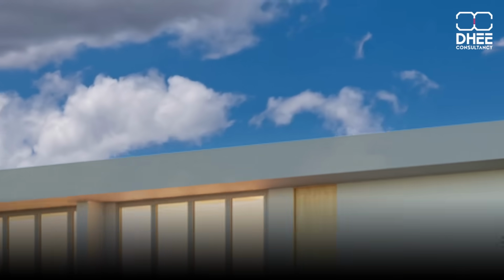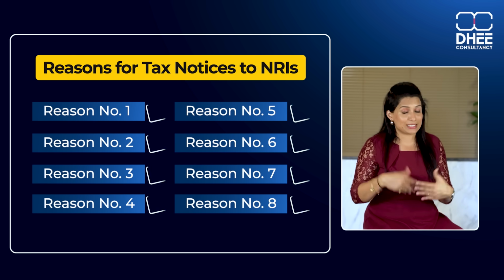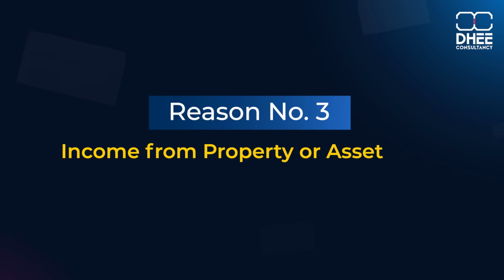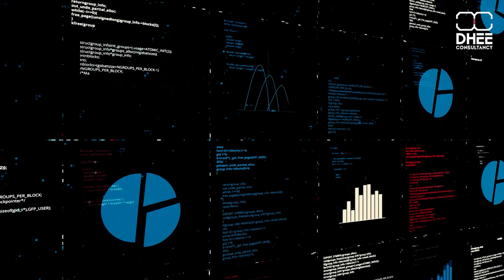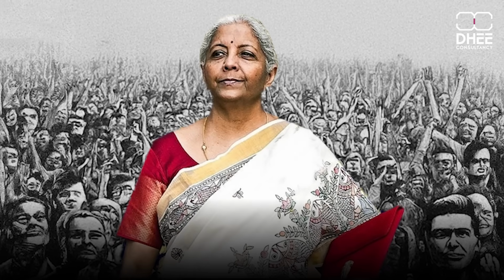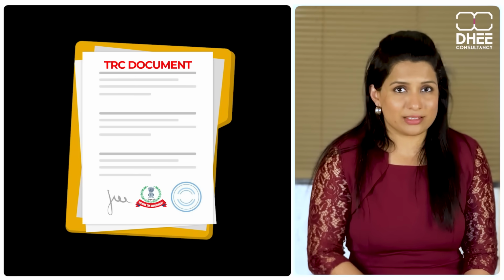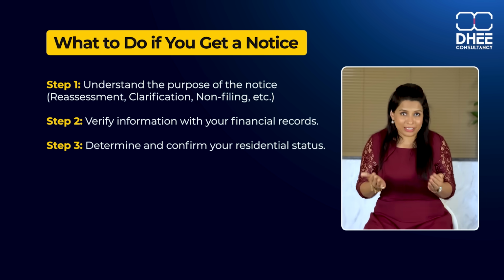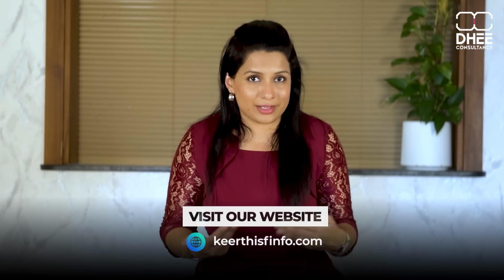8 Reasons Why NRIs Are Getting Tax Notices in India?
Are you an NRI who received a tax notice from Indian Income Tax Department? Don't panic! In this video, I explain the 8 most common reasons NRIs receive tax notices and provide step-by-step guidance on how to address them:

00:00 Introduction
01:11 Failure to Declare Rental Income
01:58 Undeclared Interest Income
02:37 Income from Property or Asset Sales
03:20 High Value Transactions
04:19 Non-Filing of ITR Despite Taxable Income
05:07 Misuse of Double Taxation Avoidance Agreements (DTAA)
05:49 Reassessment Notices Under Section 148
06:54 Mismatch in Residential Status
07:37 What to do if you get notice